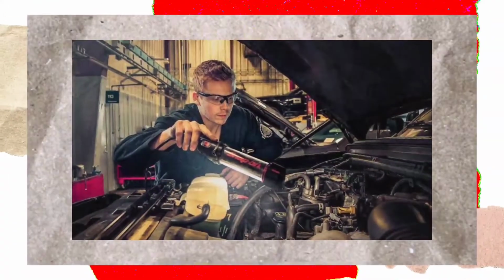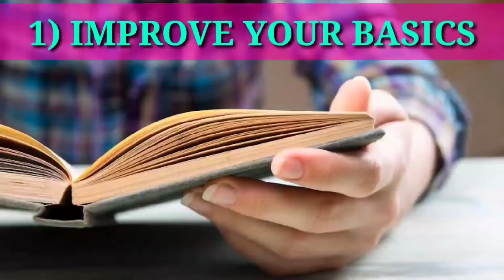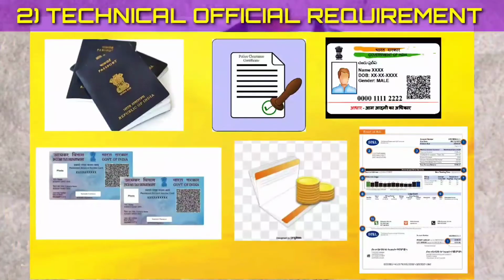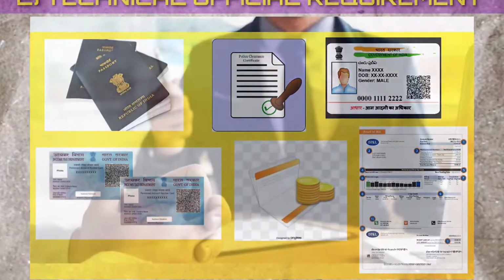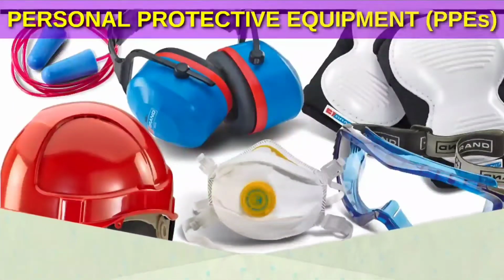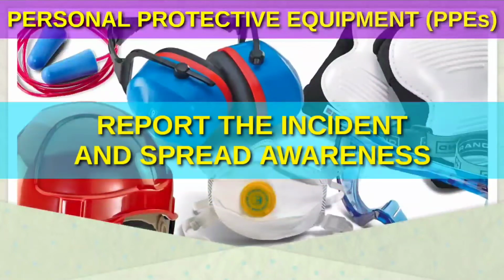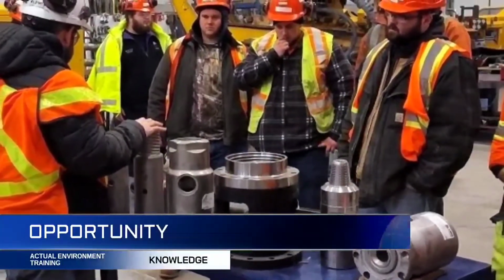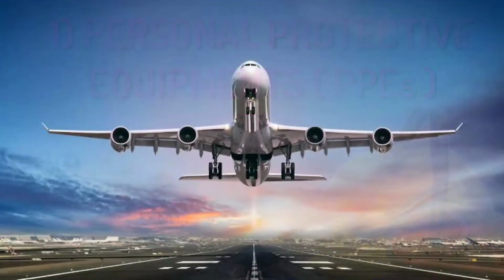HOW TO GET & PREPARE FOR OJT & AET | PART 2 | AVIATIONA2Z ©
On-Job-Training and Actual environment training is part our course and it's really helpful for our knowledge and understanding of aircraft and it's components.
In this video I have explained in detailed about preparation of it.
Apart from this I have also given advice on how to get OJT and JOB in Indian operated airlines, MROs , general aviation and some other aviation related organisation.
Instagram post link for SOPs :-